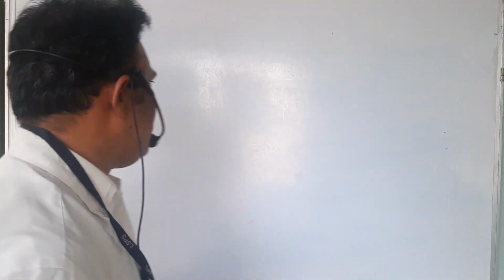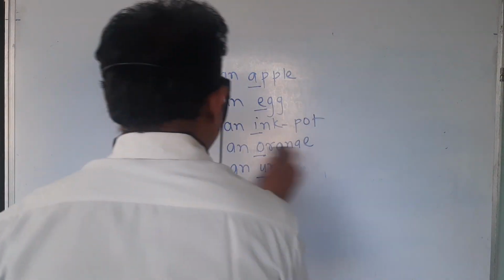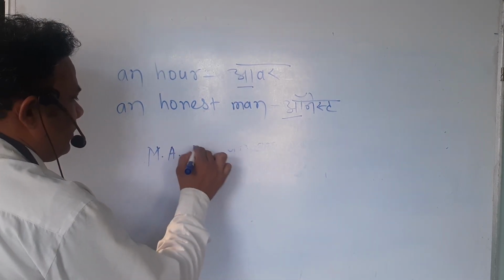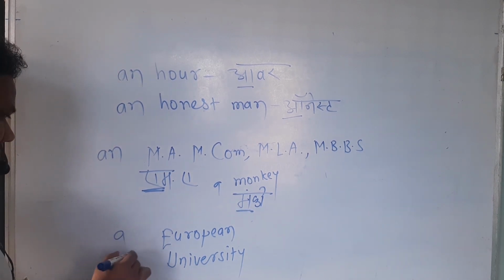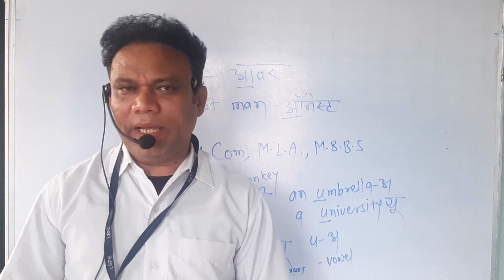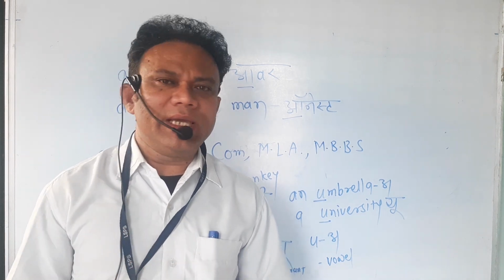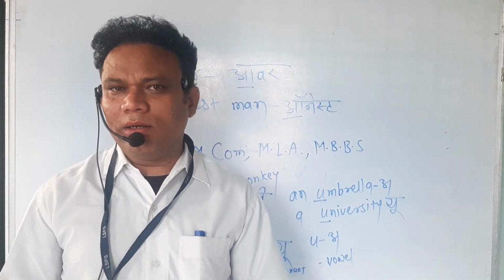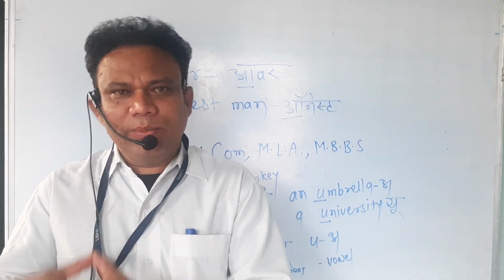Articles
I have explained in a very easy way how to use the articles